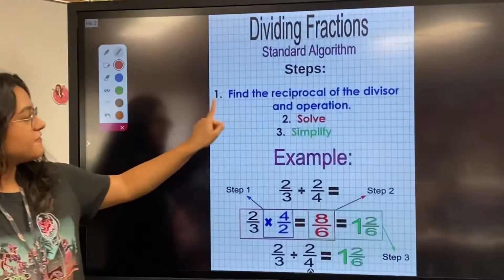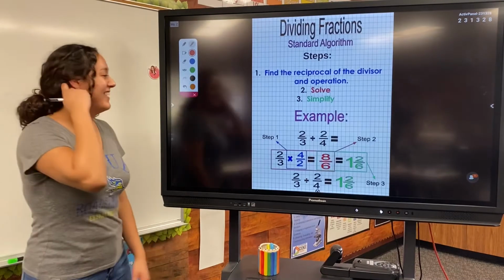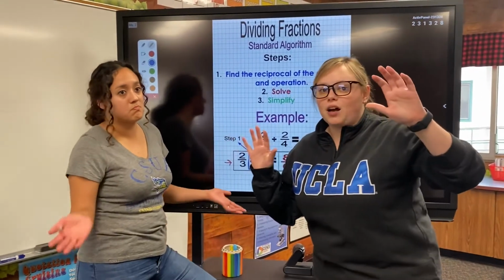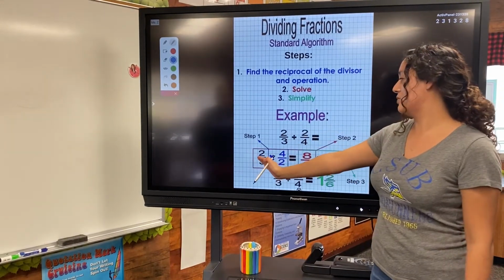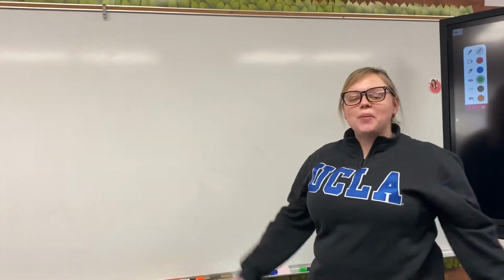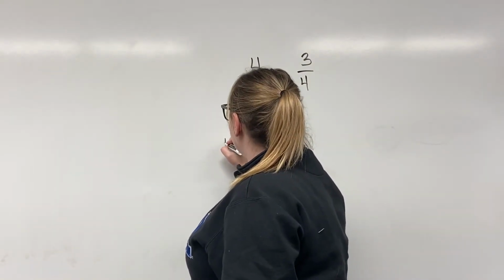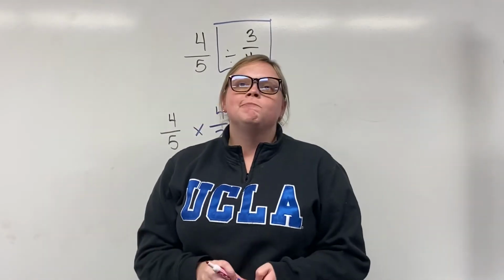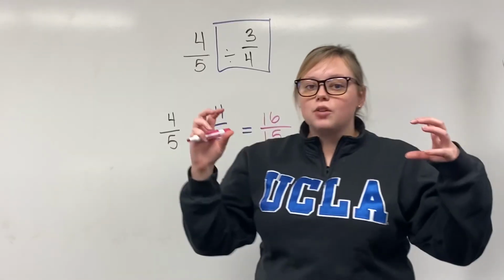Dividing Fractions Using Standard Algorithm